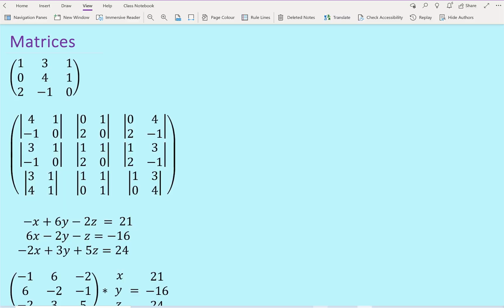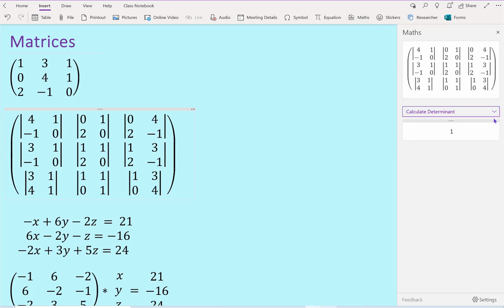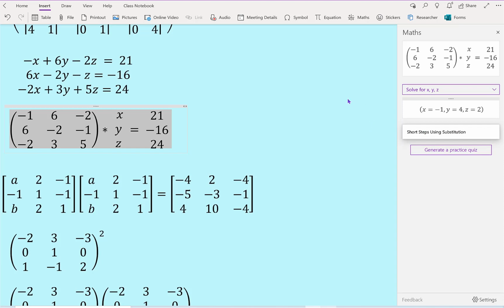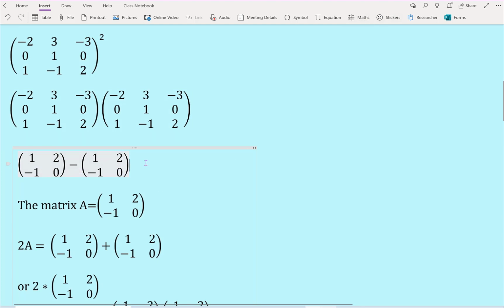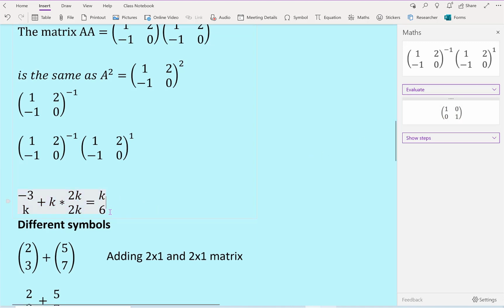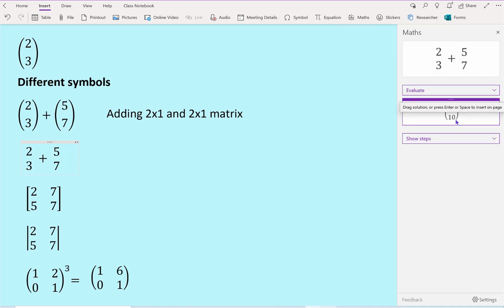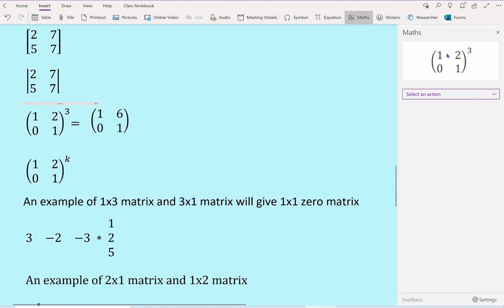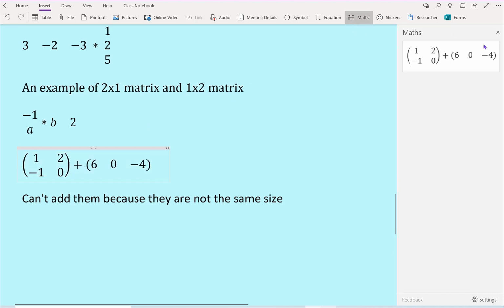How to solve Harder Maths equations in OneNote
to show different operations on matrices including a 3x3 matrix and use matrices to solve systems of equations